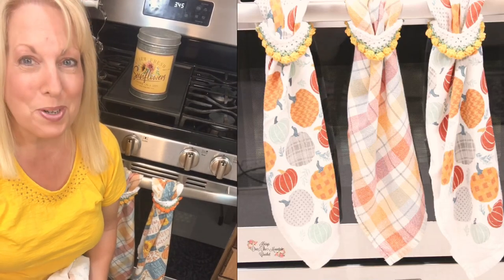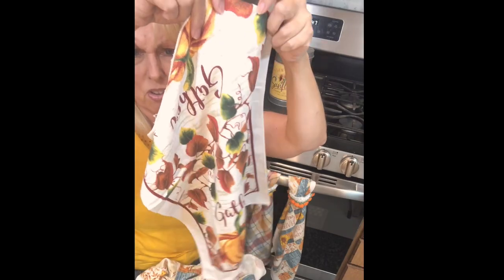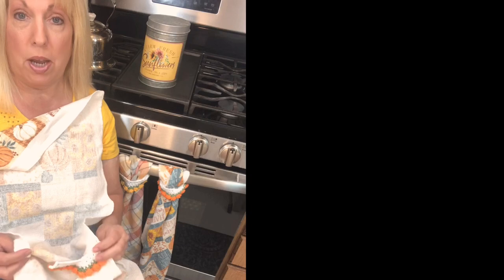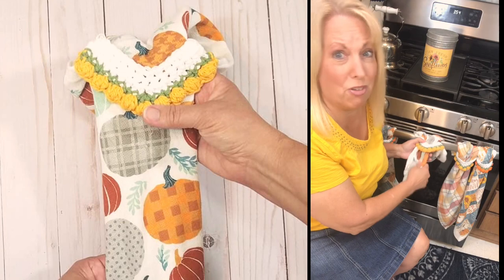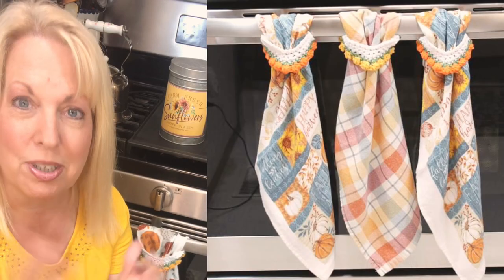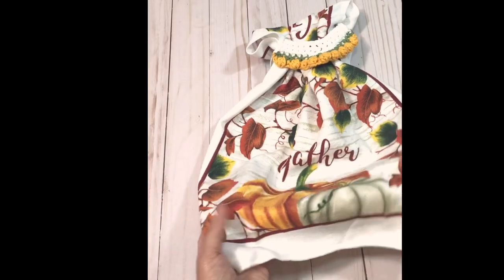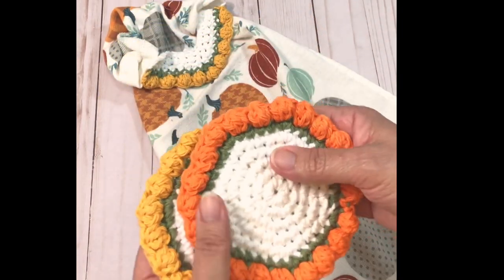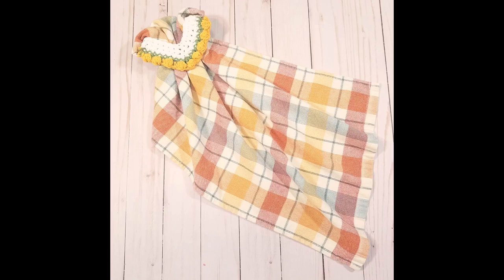How To Add The Farmhouse Pumpkin Cluster Towel Topper To Kitchen Towel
to Krissys Over The Mountain Crochet. This Farmhouse Pumpkin Towel Topper can be added to a kitchen towel 2 different ways, and I will show you 2 versions.

A video tutorial on how to execute that cute pumpkin cluster stitch can be found here.

God bless,
Kris